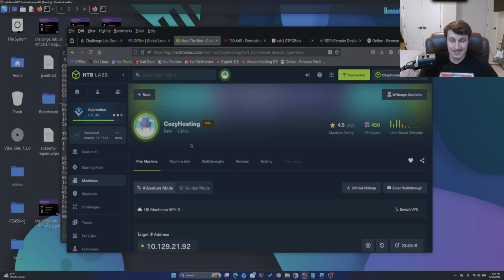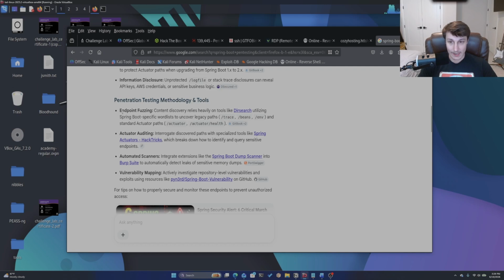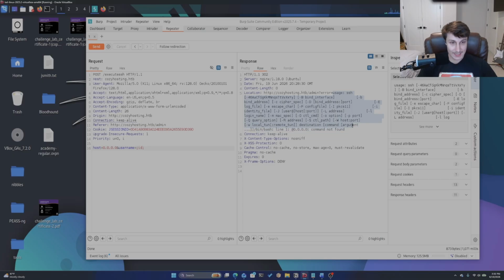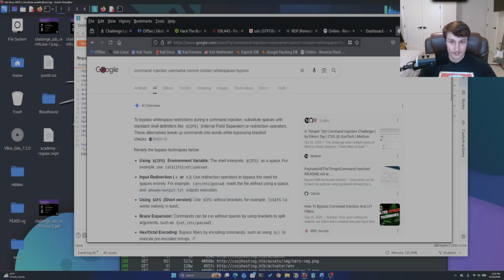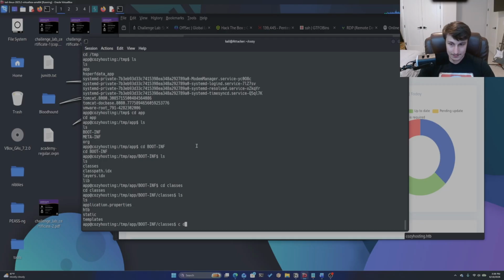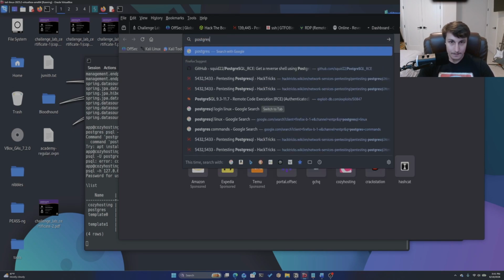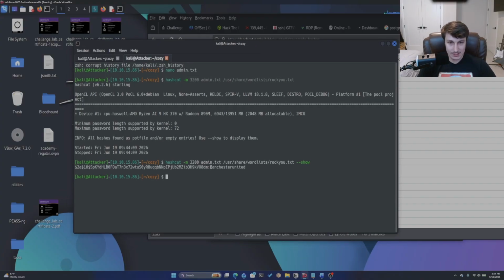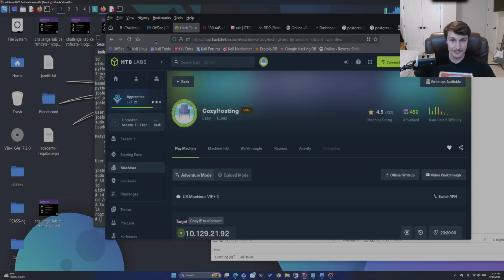Hack The Box CozyHosting | Full Walkthrough